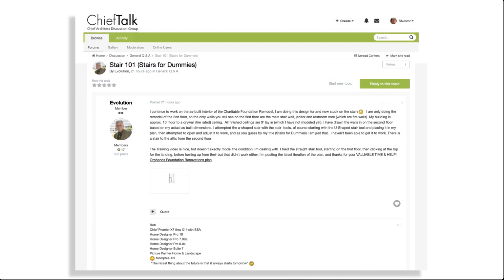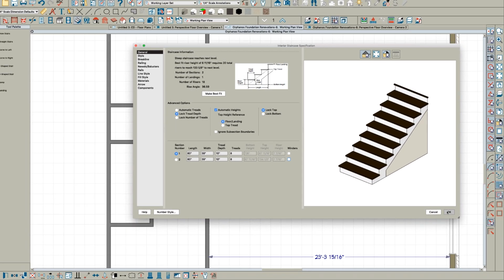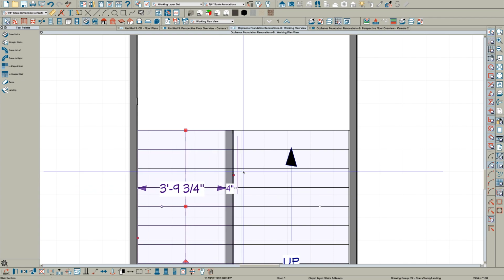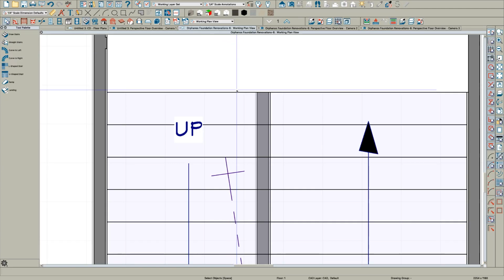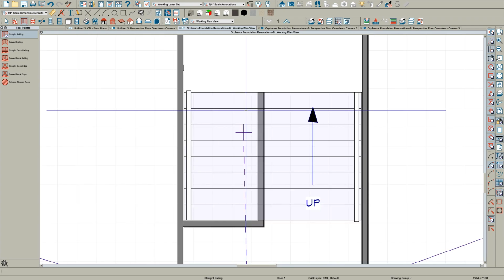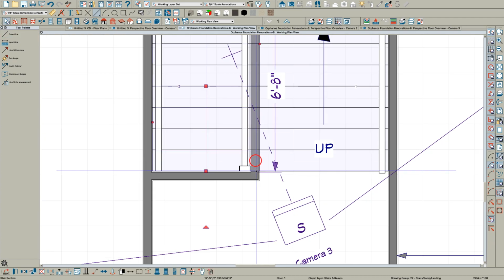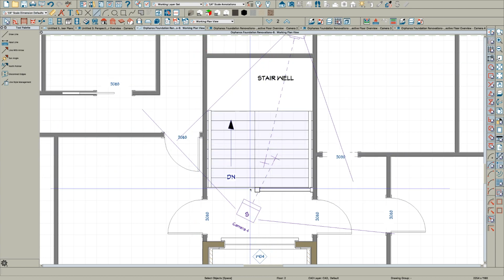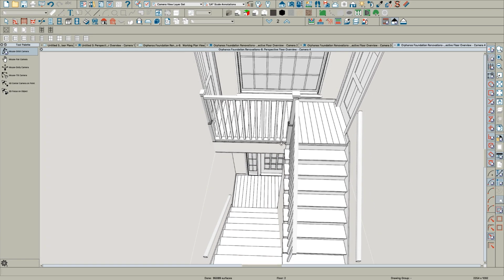How to create U-Shaped Stairs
Quick video on how the U-Shaped Stair works in Chief Architect X11.  Knowing how stair landings work with the stair segments can mean the difference between frustration and success.